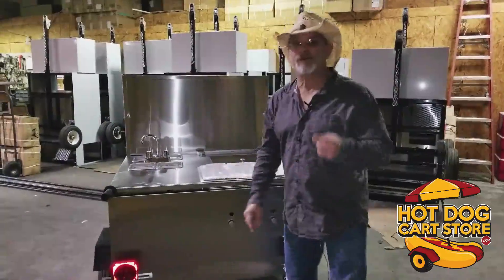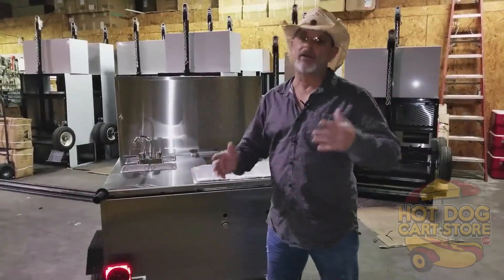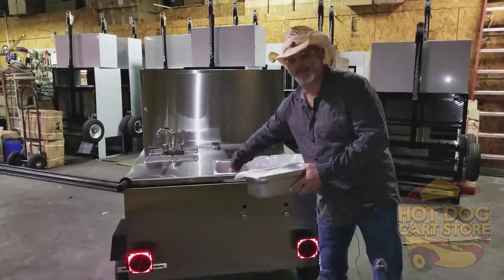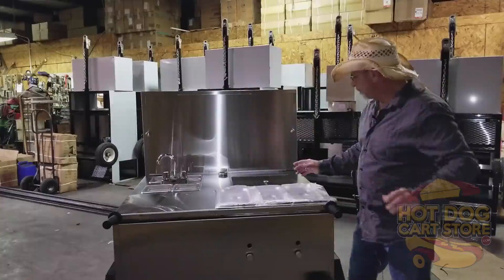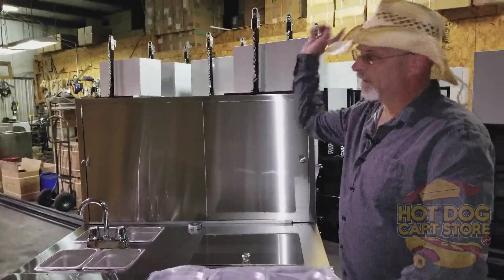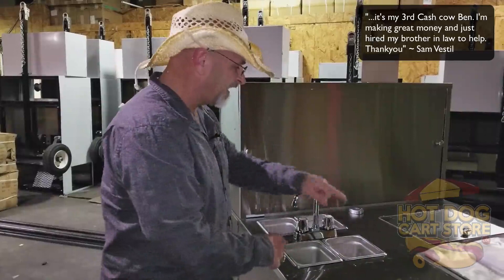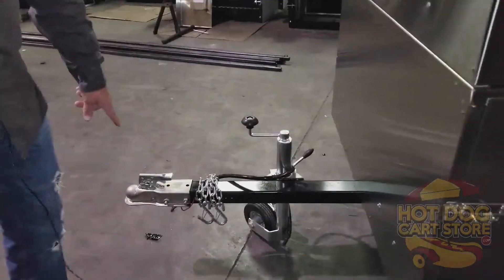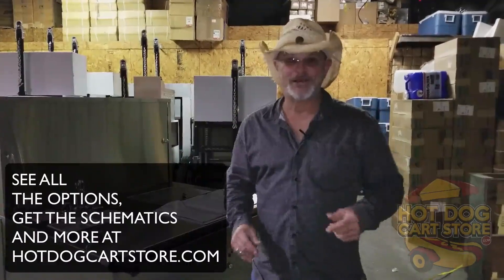Cash Cow Hot Dog Cart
This is the all new Cash Cow hot dog cart. It's a mobile kitchen, a mobile catering unit and it's one of the most popular hot dog carts in the world. The Cash Cow® comes in a basic setup but is also available with many options.

Free Vendor Training at the world's largest free training site for catering, food trucks and street food vendors.